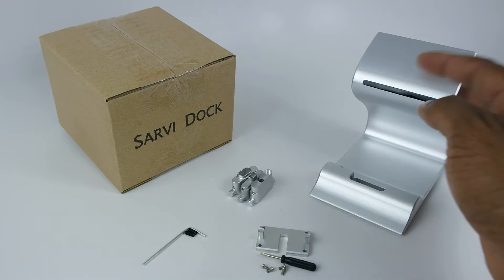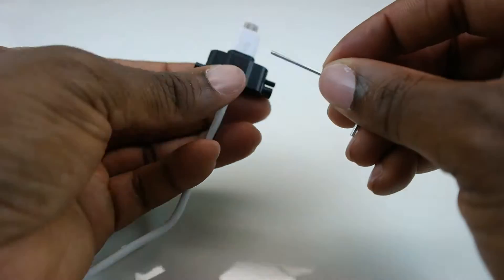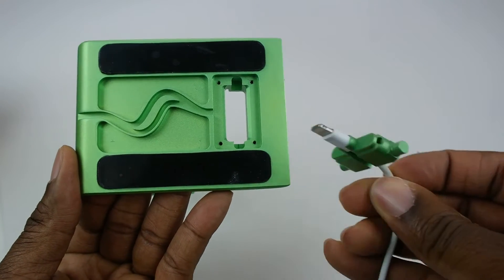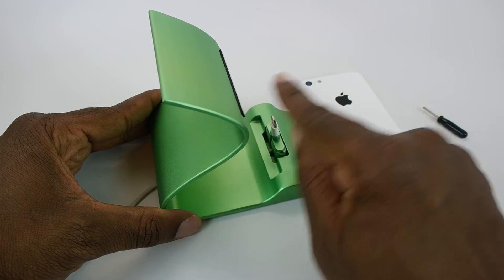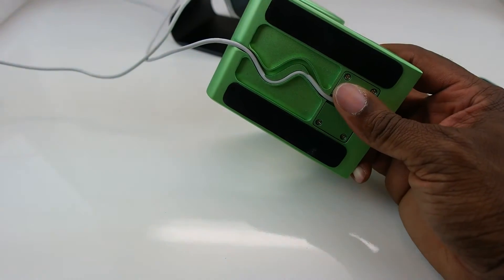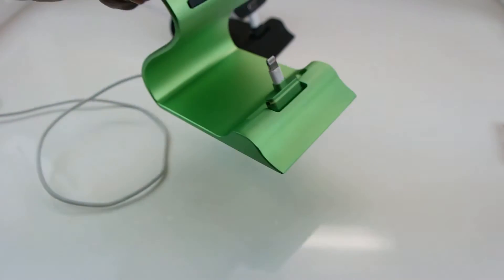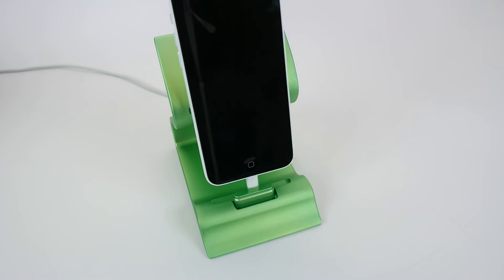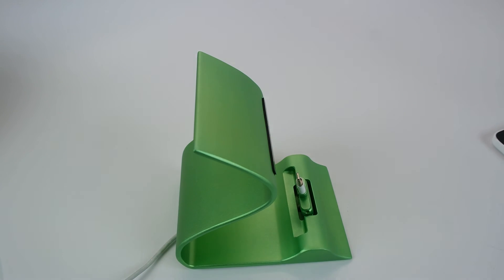How To Use Sarvi Dock + Helpful Tips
A video showing how to set up and use your Sarvi Dock but some helpful tips.